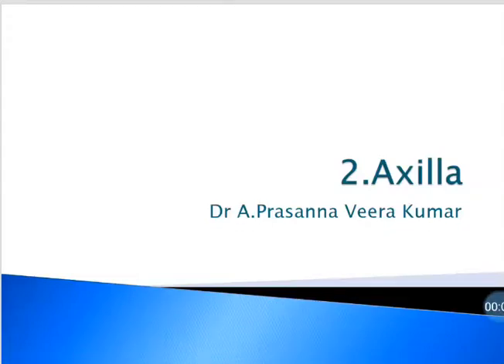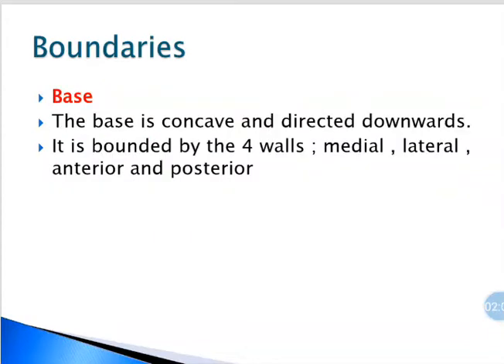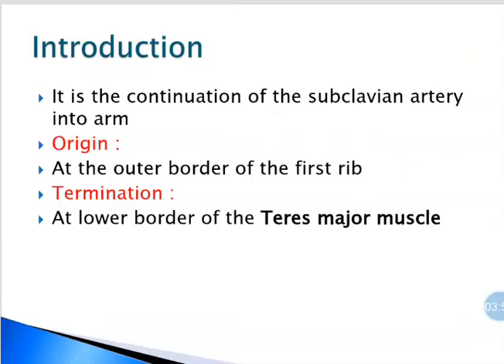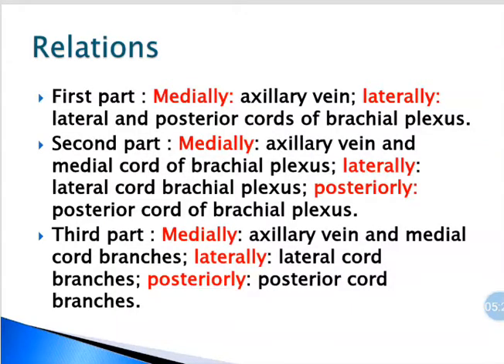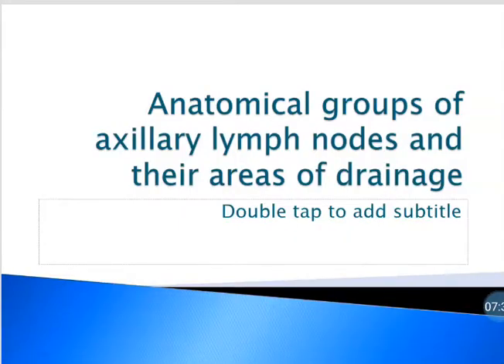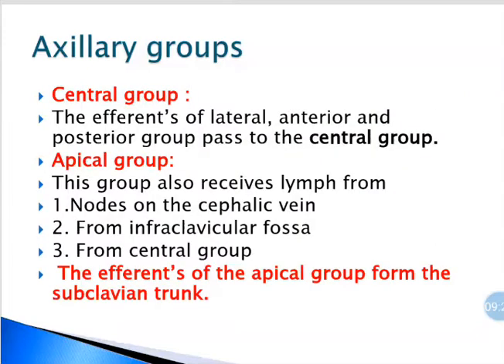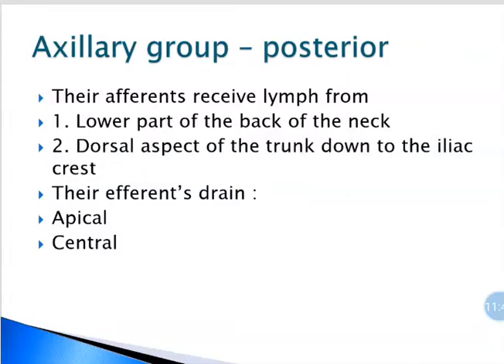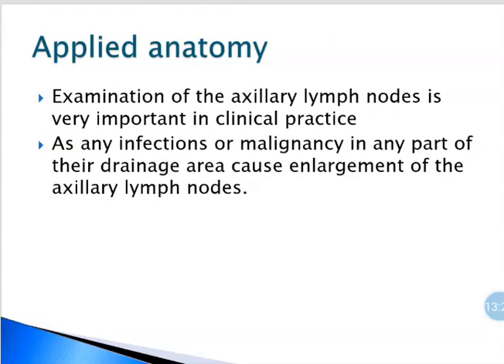2. Axilla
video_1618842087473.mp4